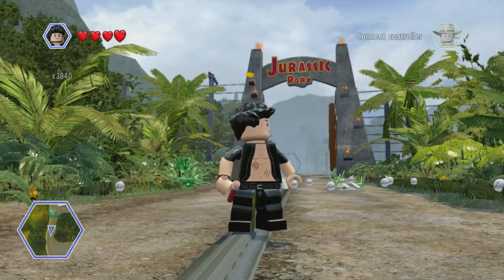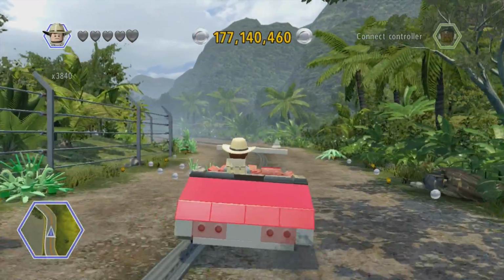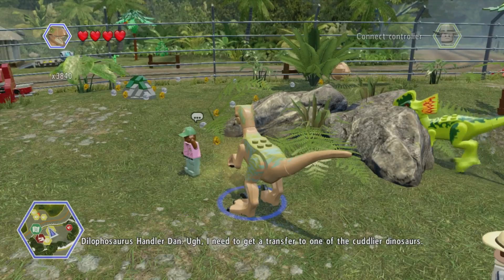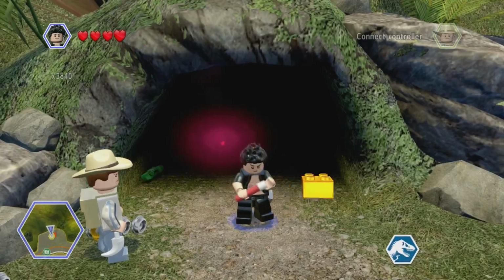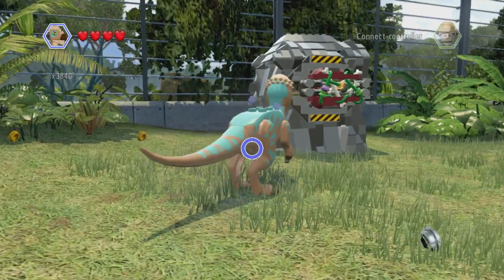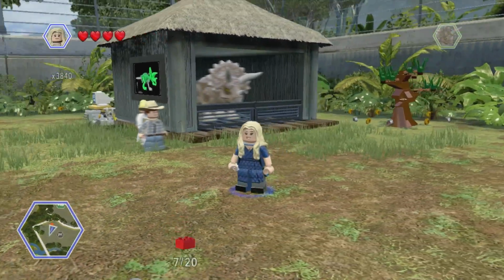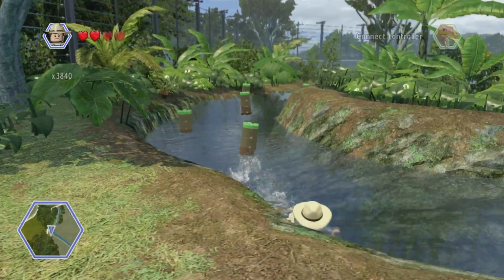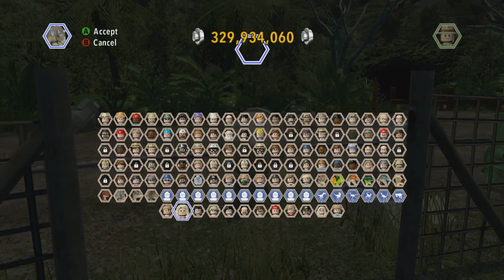Lego Jurassic World | Island Exploration #2